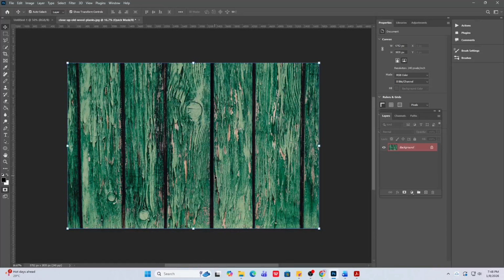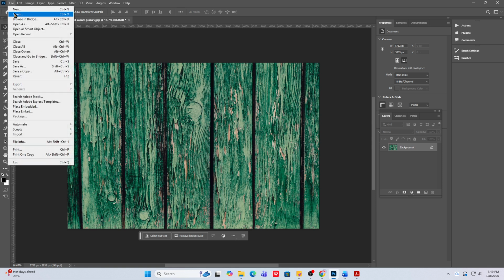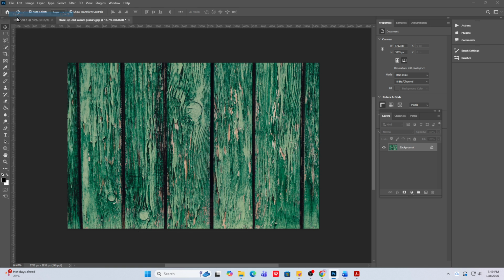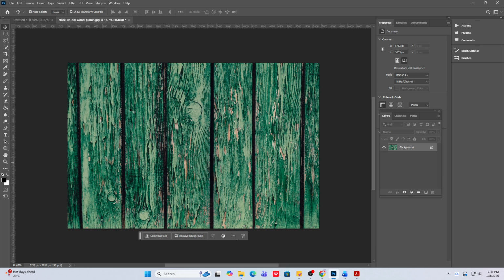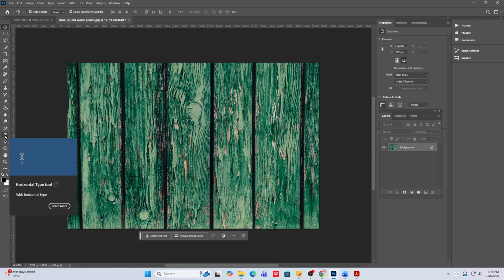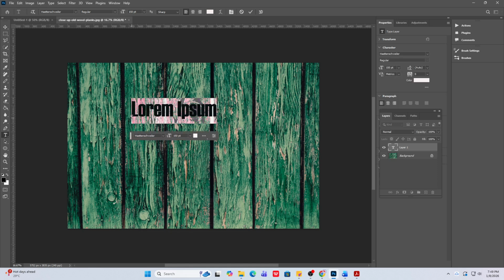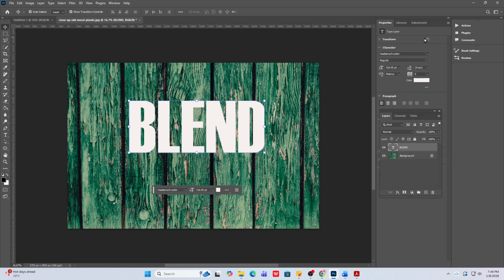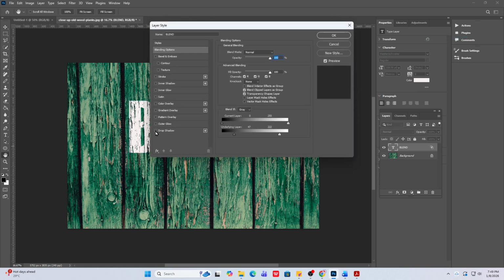How to Use Realistic Blend Effect in Photoshop [Full Guide 2026]